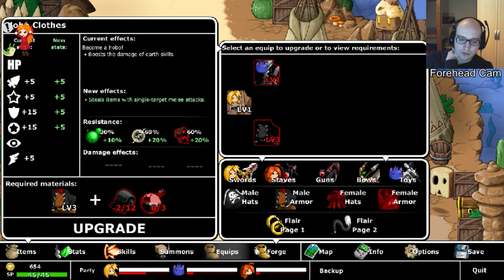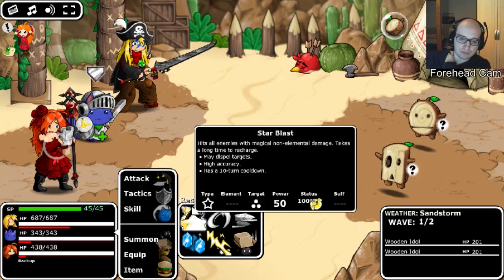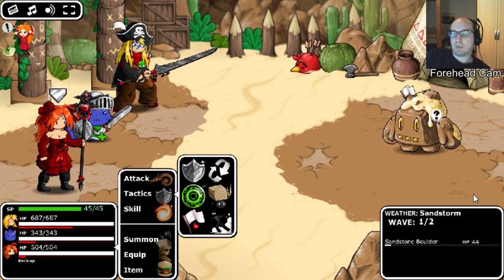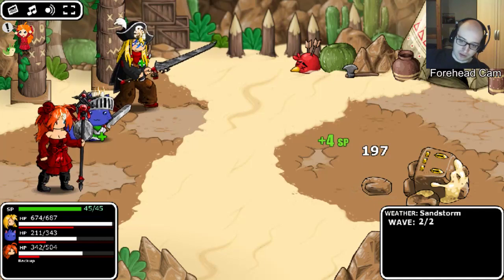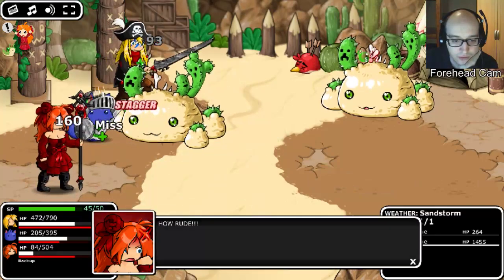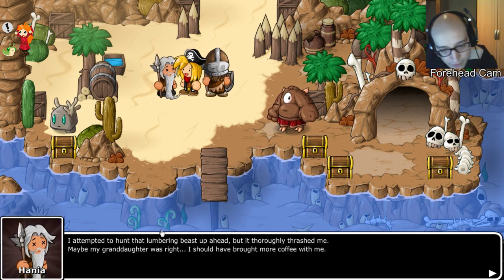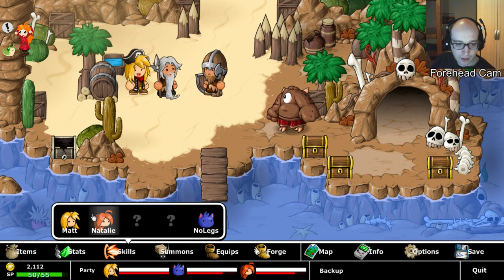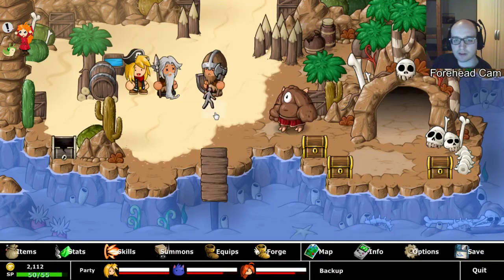Let's Play Epic Battle Fantasy 5 DELUXE Part 5: Early Game Upgrading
The Deluxe/Premium/Steam Version of Epic Battle Fantasy 5, complete with optional secret dungeons, hidden bosses, and of course a group of idiots saving the world (and stealing everything!)